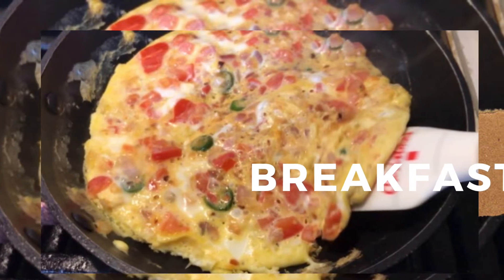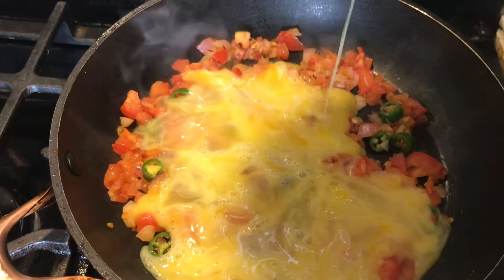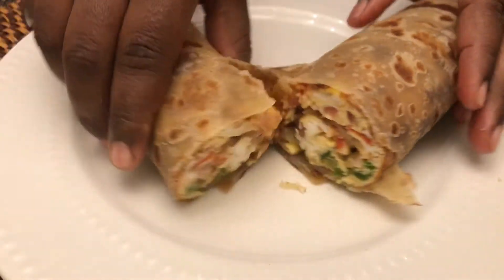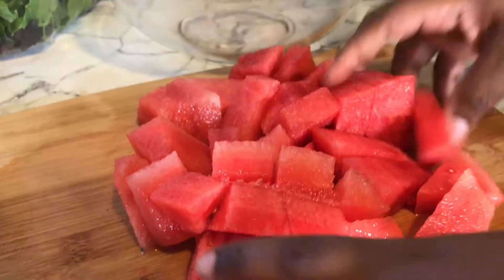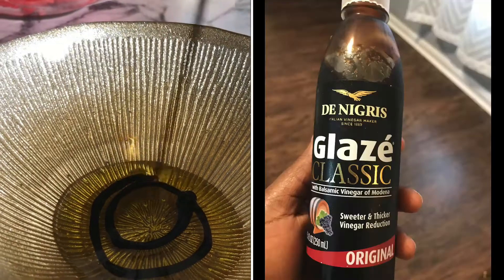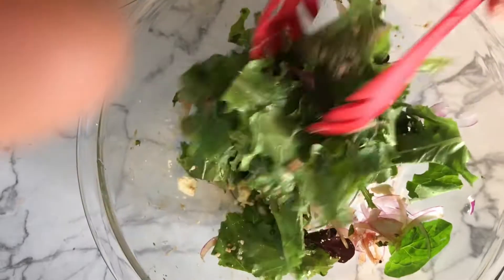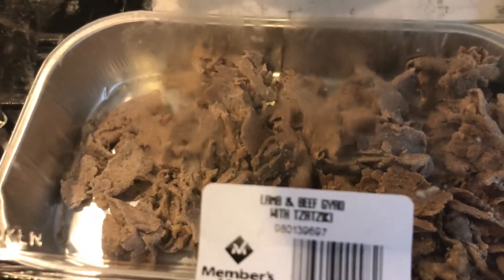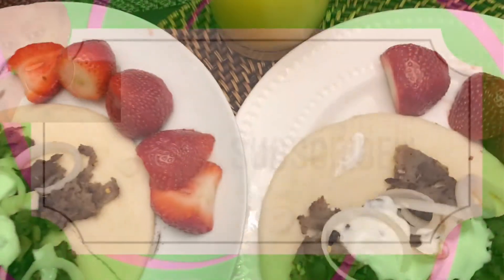WHAT I EAT IN A DAY ! “Realistic “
What I ate today

Breakfast
Chapati Omelette wrap
3 eggs
I medium Onions chopped
I large Fresh tomatoes chopped
1 Green chilies diced
I tablespoon of Olive oil
HOW TO MAKE EASY SOFT CHAPATIS
LUNCH
Watermelon
Spring mix
Feta cheese
Red onions
For the salad dressing
Olive oil
Balsamic vinegar
Salt to taste
Black pepper
Lemon juice
DINNER
Gyro kit from Costco

God bless !